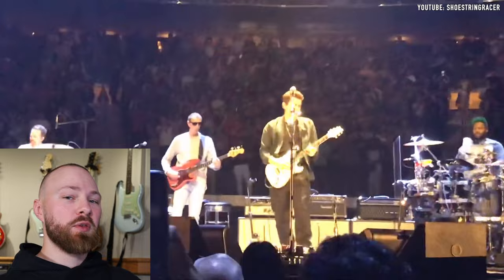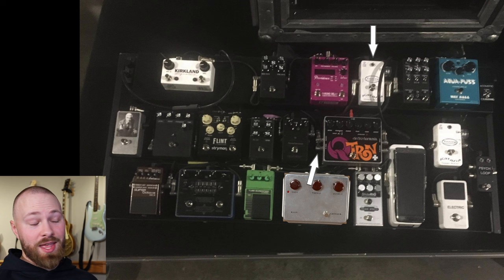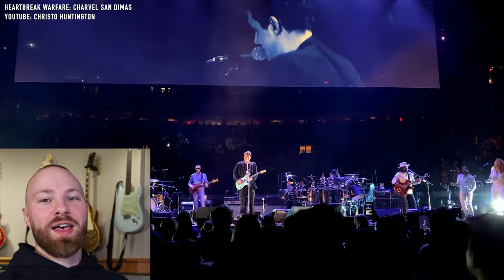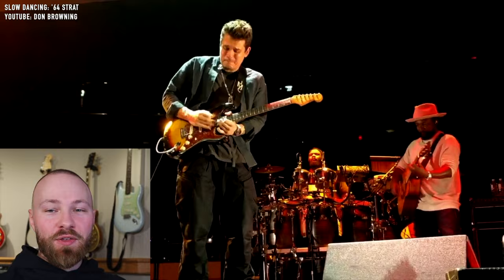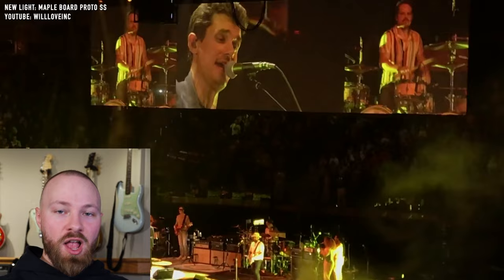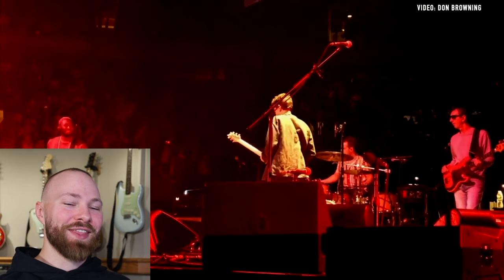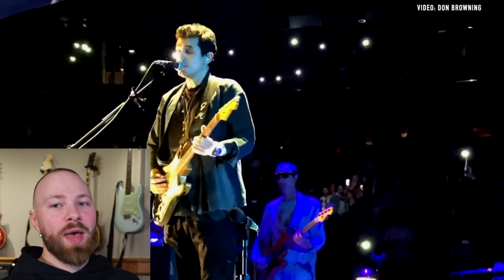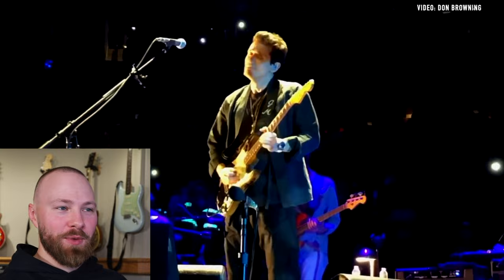John Mayer's Live Rewind: MSG 2019 - Full Gear Breakdown & Tone Analysis with the New Pro Audio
Thanks to Life With John Mayer, John’s new Sirius XM Channel, we are getting Live Rewinds where he shares the audio captured from shows of his in the past. The first one was MSG Night 2, the first “Continuum Night” on the 2019 World Tour. To go along with the new pro audio, I thought I’d do a full breakdown and tone analysis of the show!